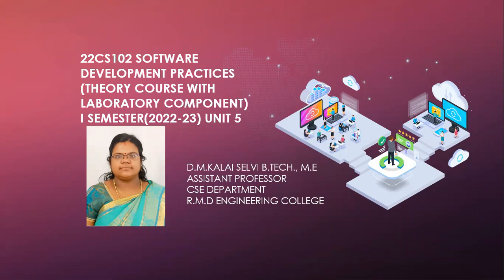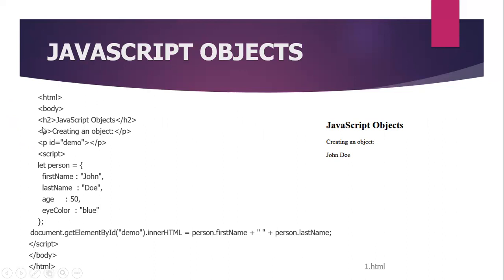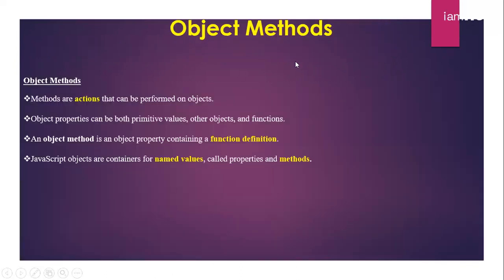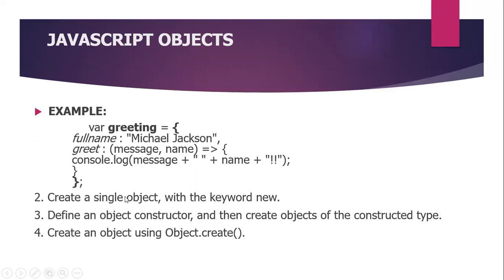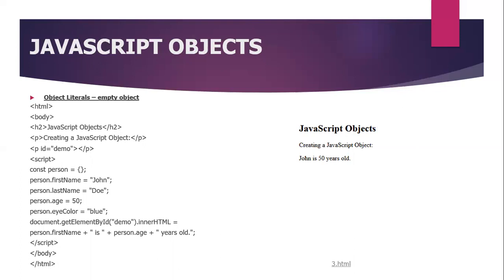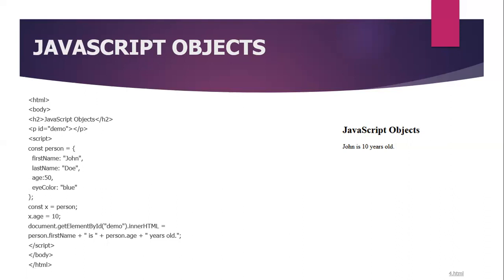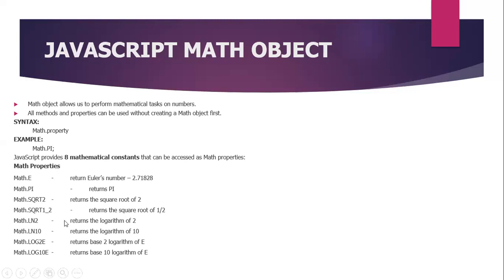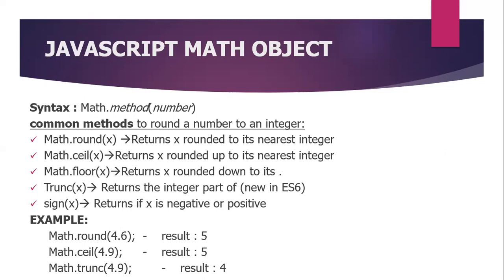SOFTWARE DEVELOPMENT PRACTICES-JAVASCRIPT OBJECTS|Mrs.D.M.KALAI SELVI |ASSISTANT PROFESSOR|RMDEC CSE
this video explains about javascript objects